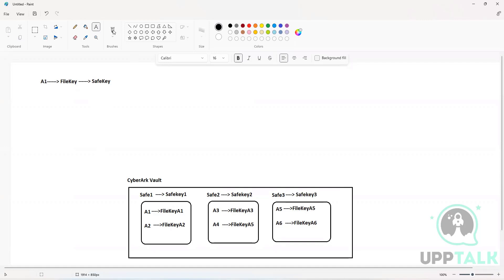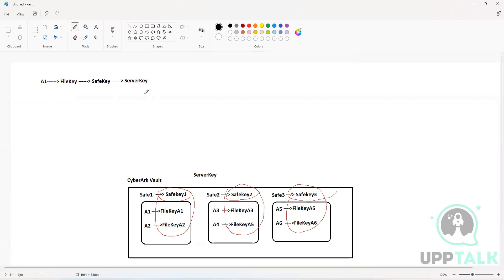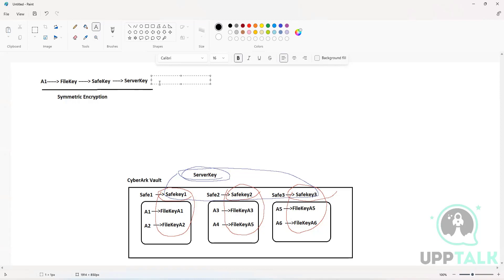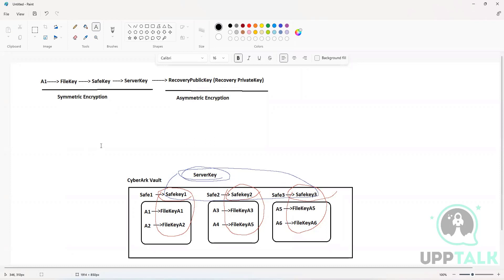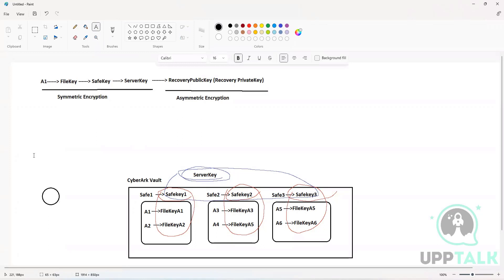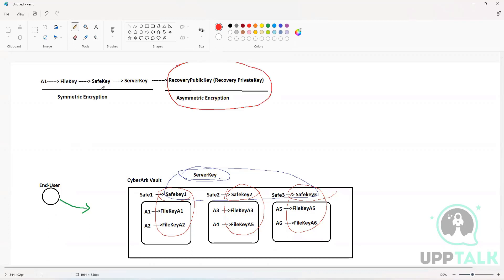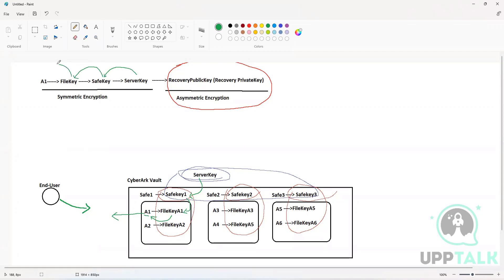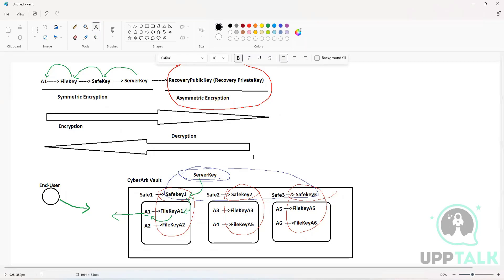CyberArk Tutorial | Training CyberArk | CyberArk Course | CyberArk Software | Upptalk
Welcome to CyberArk Tutorials! In this series of videos, we'll be exploring the powerful and secure capabilities of CyberArk, a comprehensive privileged access management platform.
We'll take a look at the core components of CyberArk, as well as its features and benefits, and provide practical examples and best practices for getting the most out of the platform.
We'll explain how to deploy CyberArk Software, and how to manage, secure, and audit privileged accounts and activities. We'll also explore the advanced capabilities of CyberArk, such as multi-factor authentication, session recording, and compliance reporting.
After watching these Cyber training videos, you'll have a complete understanding of how CyberArk can help protect your organization from insider threats and meet the requirements of various compliance standards. So join us and learn the CyberArk course!

In this tutorial you will learn about Encryption process.